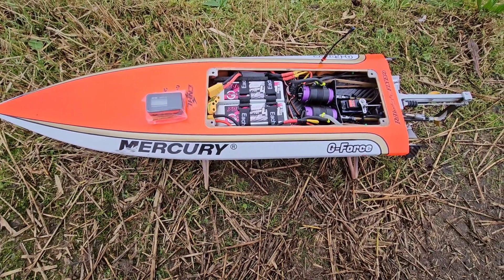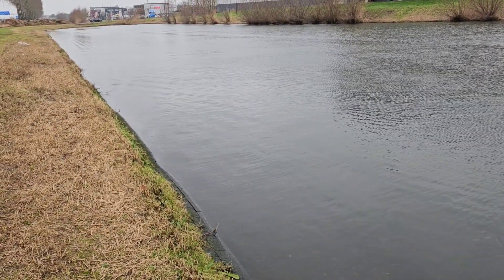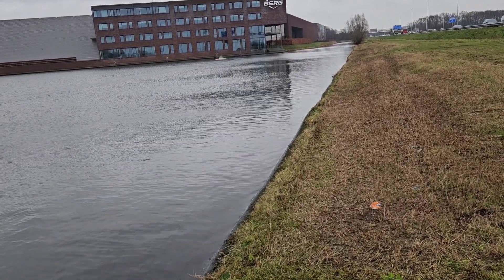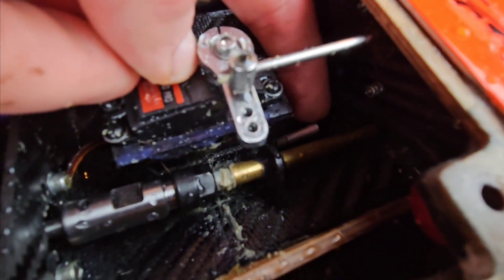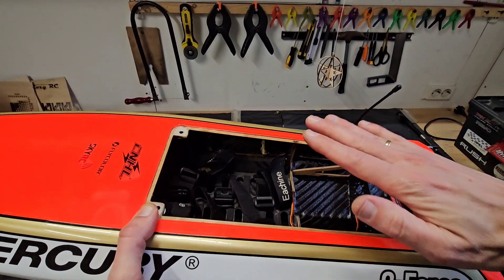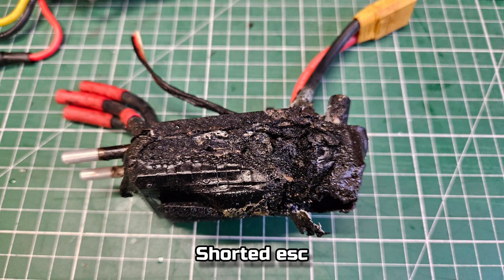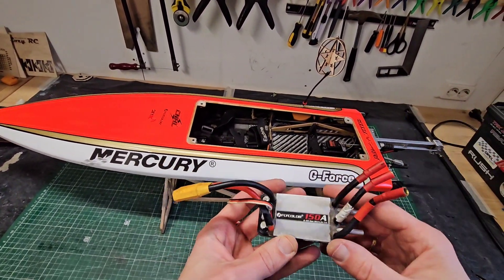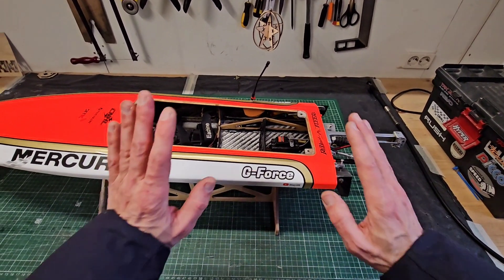The Day My DIY Twin Mono RC Boat Became a Submarine: Speedrun Gone Bad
Build one yourself!

In this video, we're running the G-Force twin motor mono RC boat, which I fully DIY built. Unfortunately, things end bad, as the boat almost sinks!